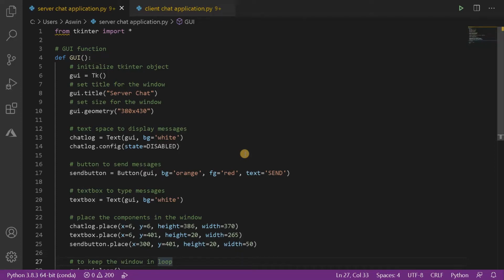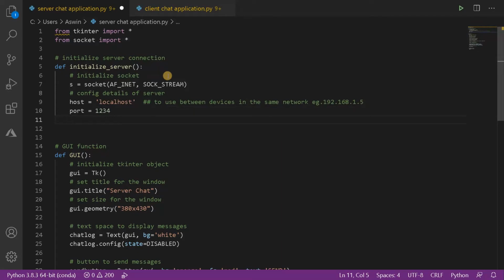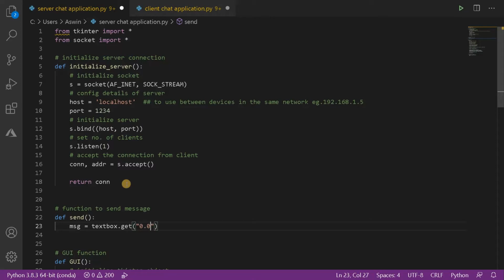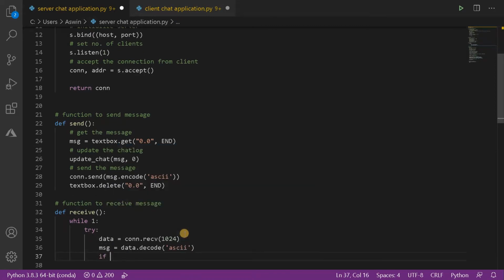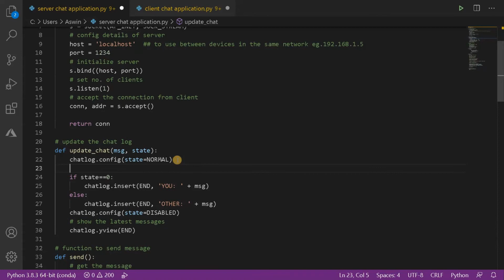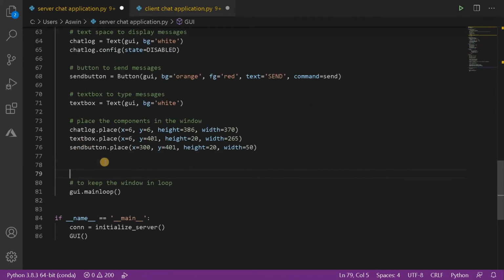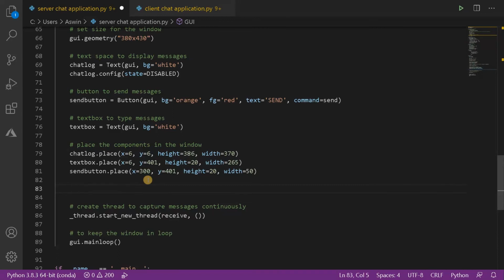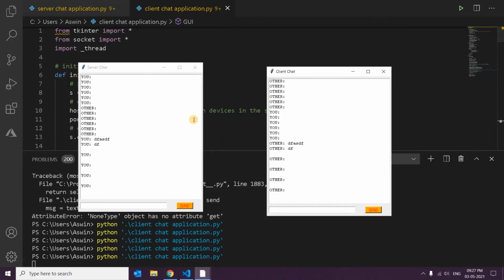2. Python GUI Chat Application | Socket Programming for Server Client Interface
⭐️ Content Description ⭐️
In this video, I have explained on how to develop a GUI chat application using python. I have used socket module to build the server client interface for the desktop application. To send and receive messages simultaneously, threading module is used. You can also change the host and port address to work with different network interface.

🕒 Timeline
00:00 Introduction
00:42 Creating server socket
05:46 Creating client socket
07:16 Create function to send data
10:08 Creation function to receive data
12:37 Update chat log function
18:20 Creating threads for multi processing
22:42 Bind key to function
24:23 Chat application demo with server client